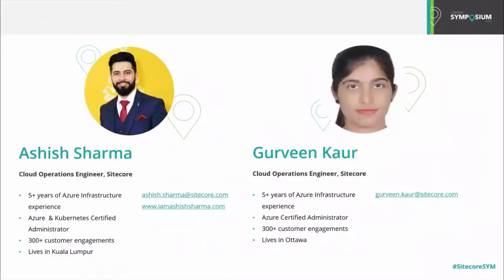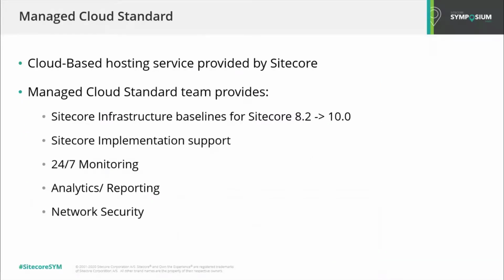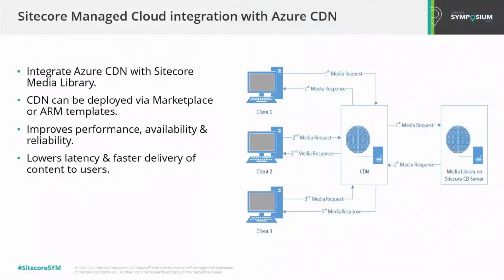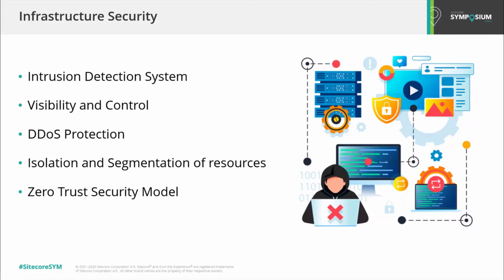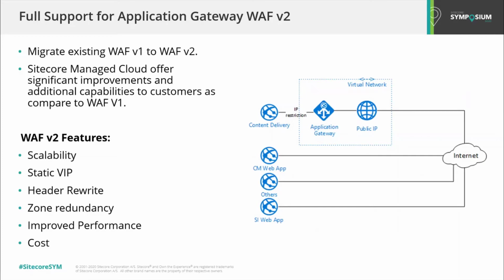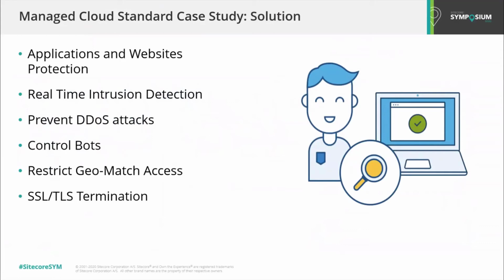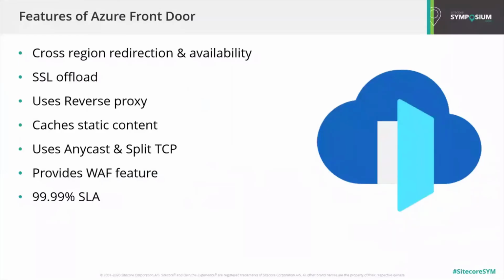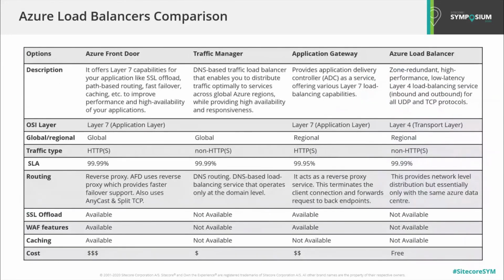SitecoreSYM 2020 - Make Azure Networking work for you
Several services available within Microsoft Azure focus on traffic management and load-balancing workloads, and they provide a great option for commercial websites with more complex topology, fault tolerance or geo-distribution. During this Sitecore Symposium session, Ashish Sharma and Gurveen Kaur will look at Azure Networking components like Azure CDN, WAF and Azure Front Door to show how you can use them with your Sitecore infrastructure in Azure.